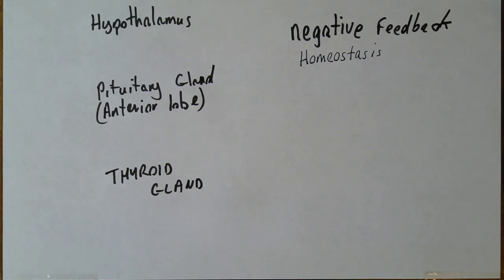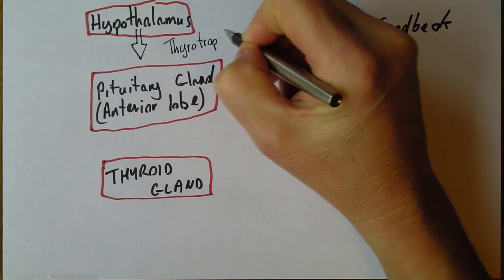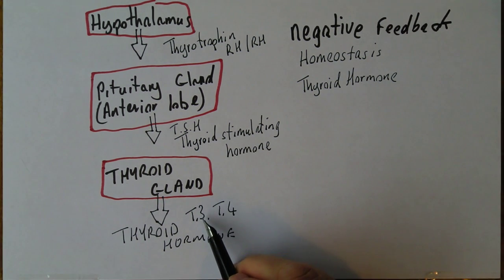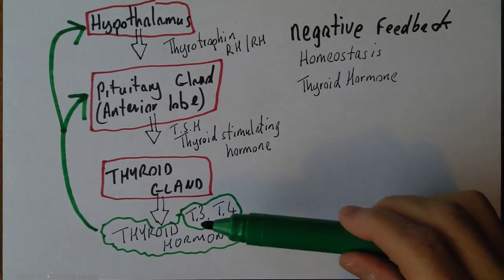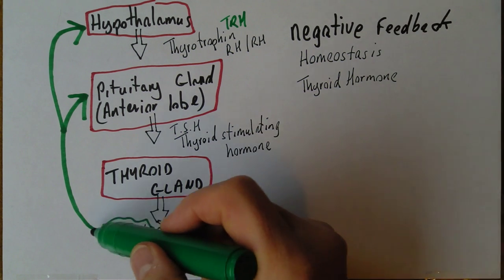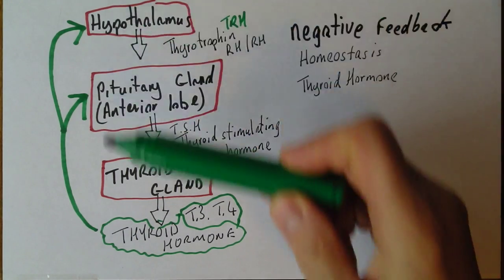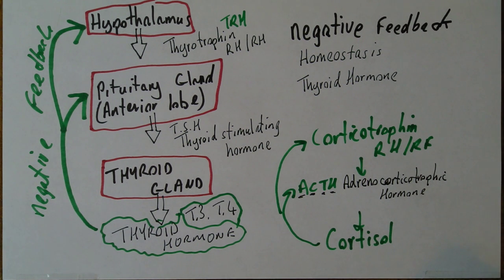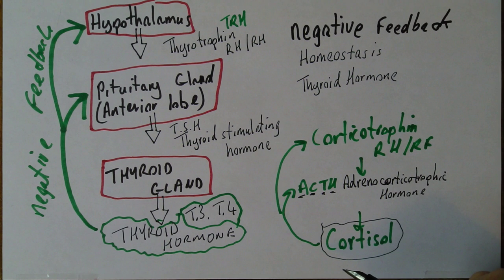Endocrine system 4, Homeostasis acheived by negative feedback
Thyroid stimulating hormone (TSH) is produced by the;
a.  Thyroid gland
b.  Parathyroid glands
c.  Anterior lobe of the pituitary gland
d.  Adrenal cortex

Increasing levels of thyroid hormone in the blood will;
c. Stimulate release of thyroid stimulating hormone from the anterior pituitary gland
b. Inhibit release of thyroid stimulating hormone from the anterior pituitary gland *
c. Have no effect on the release of thyroid stimulating hormone from the anterior pituitary gland
d. Inhibit release of antidiuretic hormone from the posterior pituitary gland

Releasing hormones are produced by the;
a. Hypothalamus *
b. Anterior pituitary
c. Posterior pituitary
d. Thyroid gland

Excess cortisol in the blood will lead to;
a. Diabetes mellitus (type 1)
b. Addison’s’ disease
c. Cushing’s disease *
d. Thrombocytopenia

Reduced cortisol in the blood will lead to;
b. Addison’s’ disease *
c. Cushing’s disease
d. Thrombocytopenia

Thyrotoxicosis would lead to
a. Hypercholesterolaemia
b. Subcutaneous oedema
c. Weight loss *
d. Weigh gain